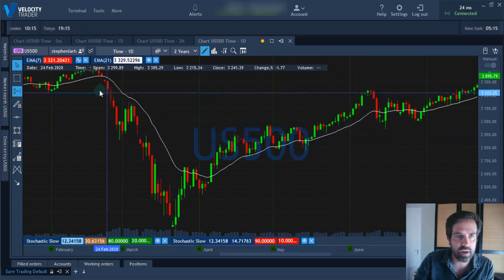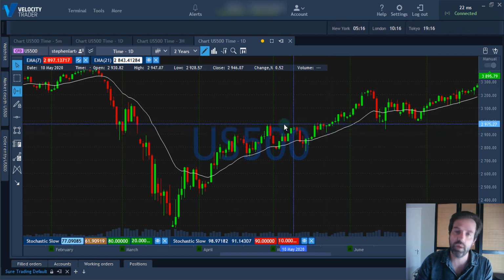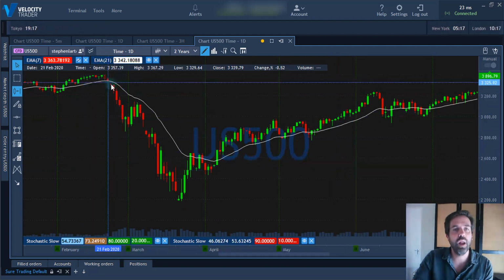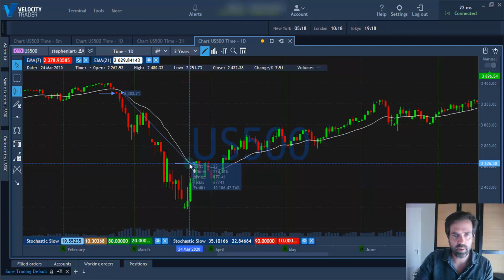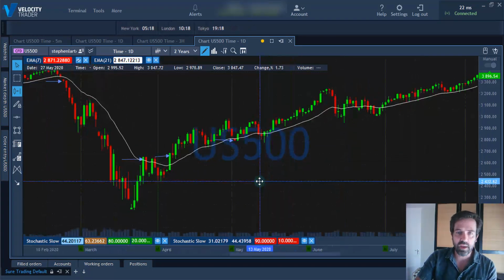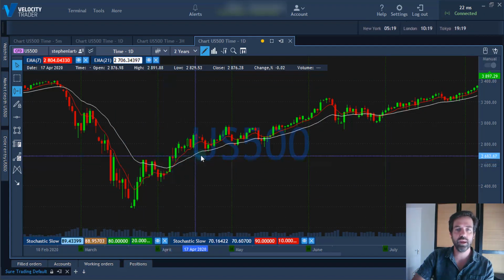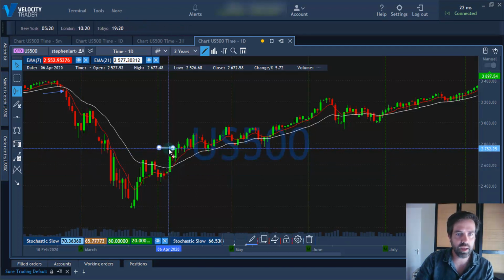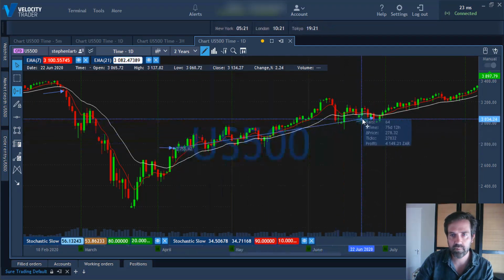Trading with Moving Averages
Moving Averages are one of the most underrated tools available to traders. This video shows you how they work and teaches you how to use them to your advantage in your trading.